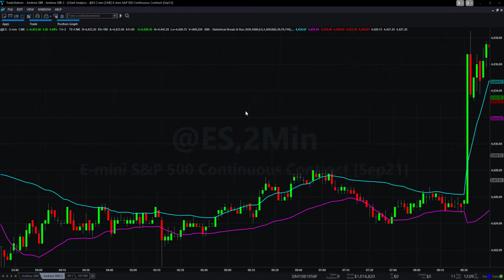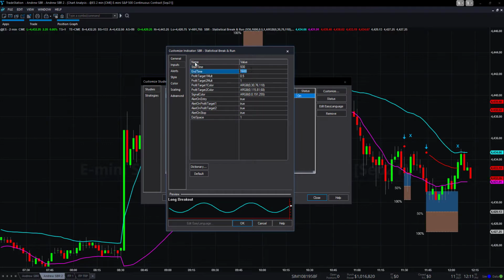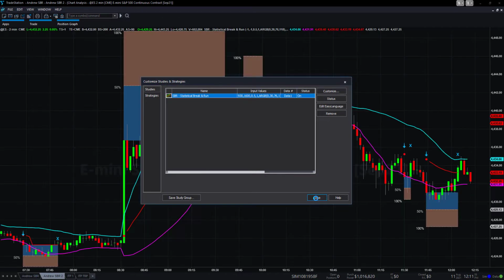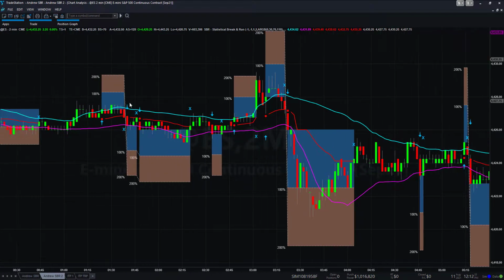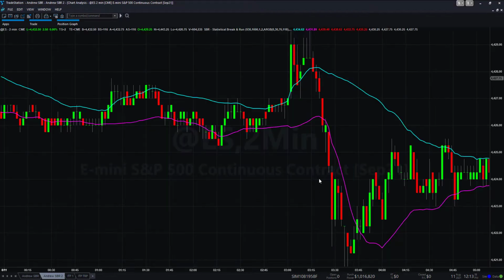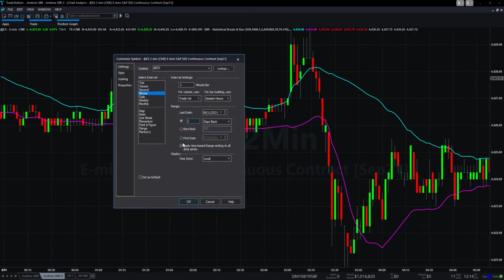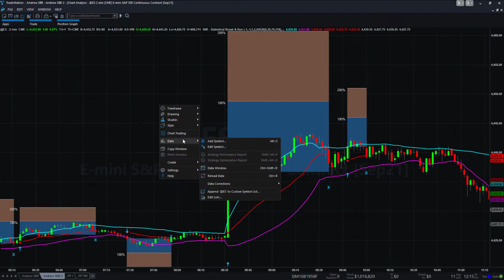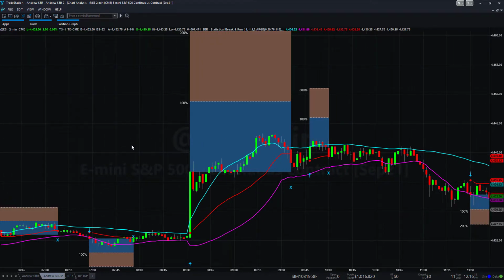SBR Indicator - Trading Window Settings And Time Zones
This video covers how to set the trading window for the SBR Indicator, to be able to trade only the morning session, or to trade after hours sessions.  It also covers how to configure the amount of historical data on the chart, which can affect how SBR Indicator computes entry signals.  Lastly, the video briefly discusses the value of setting your local PC's time zone to Eastern Standard Time, and how it affects time of day read-outs on a TradeStation chart